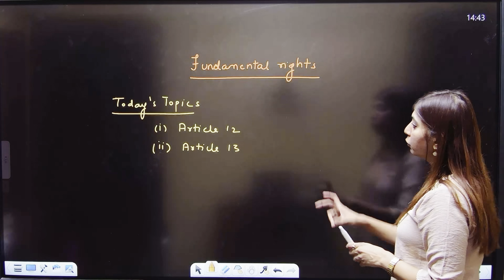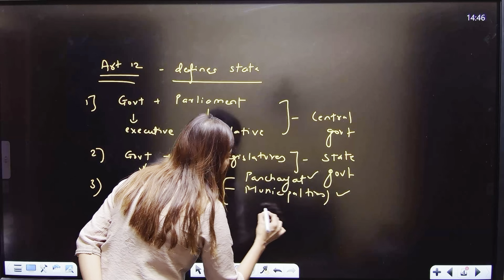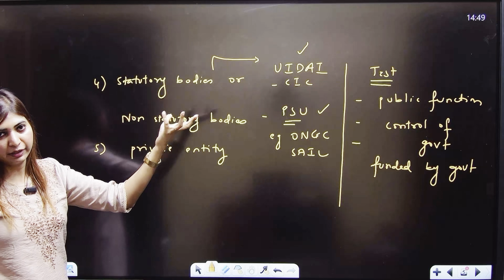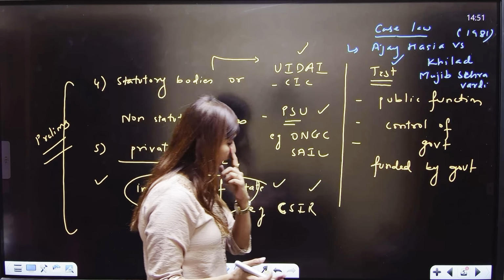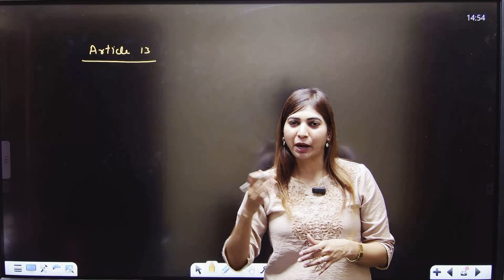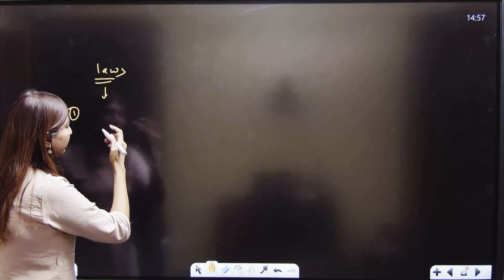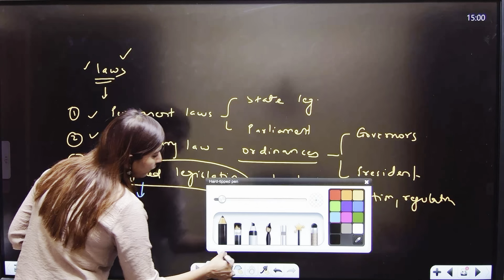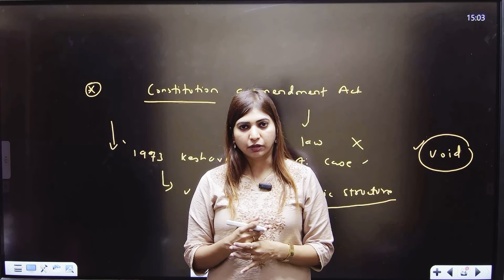Fundamental Rights | Article 12 & Article 13 Explained in Detail | UPSC Polity | Rohini G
Many UPSC aspirants memorize Articles but struggle to understand why they matter and how UPSC frames questions from them. This video is an attempt to make two of the most important constitutional provisions—Article 12 and Article 13—simple, logical and easy to remember.
If you have ever been confused by questions like:
Is BCCI a "State" under Article 12?
Why is UIDAI considered "State"?
What is the difference between void and voidable laws?
What exactly is judicial review under Article 13?
What is delegated legislation, and how is it connected to Fundamental Rights?
Then this session is for you.
📚 In this video, you'll learn:
✅ Meaning and importance of Fundamental Rights
✅ Article 12 – Meaning of "State" with easy examples
✅ Article 13 – Laws inconsistent with Fundamental Rights
✅ Doctrine of Judicial Review explained simply
✅ Delegated Legislation and its relevance
✅ Important Supreme Court judgments for UPSC
✅ Prelims tricks + Mains value addition + PYQ approach
My aim is not just to help you remember the Articles, but to help you understand the Constitution the way UPSC expects. Once your concepts are clear, both Prelims MCQs and Mains answers become much easier.
Your support motivates me to keep creating concept-based content for serious UPSC aspirants.
Let's not study more—let's understand better.
— Rohini G